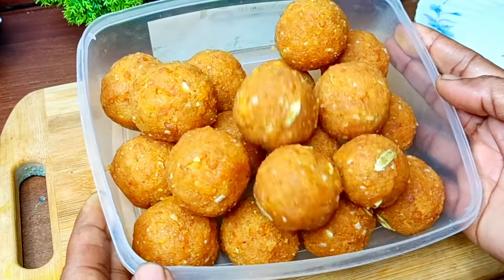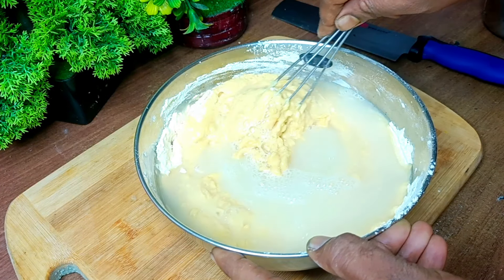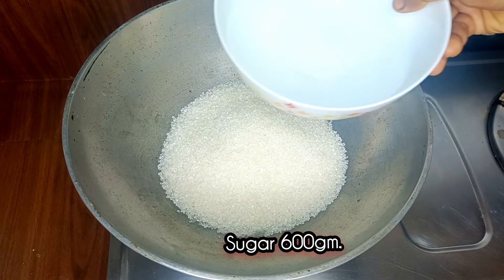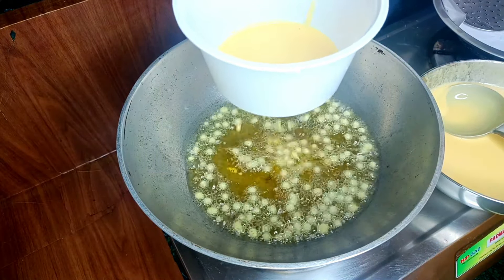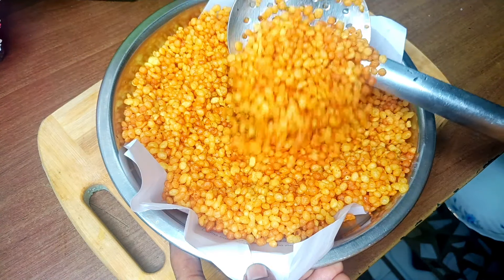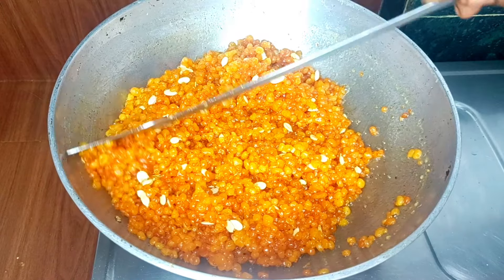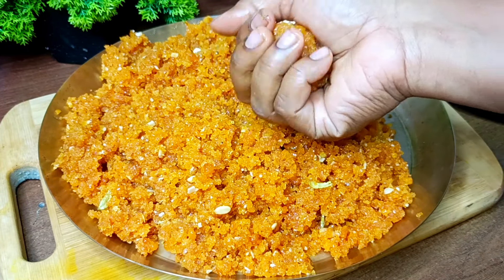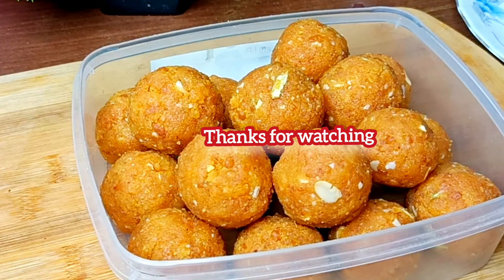ময়রার দোকানের মতো Motichur Laddu বানানোর ভীষন সহজ পদ্ধতি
ময়রার দোকানের মতো Motichur Laddu বানানোর ভীষন সহজ পদ্ধতি|Motichur Laddu